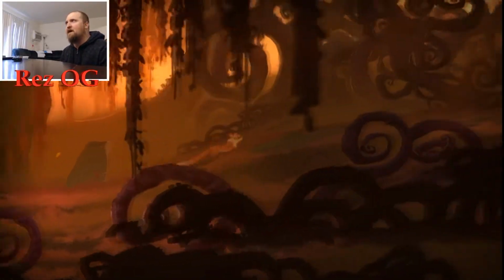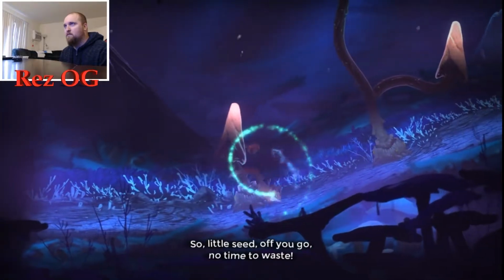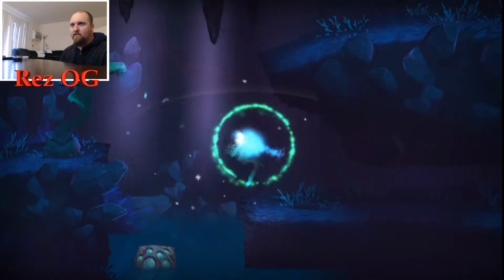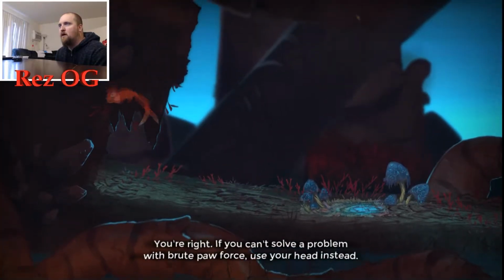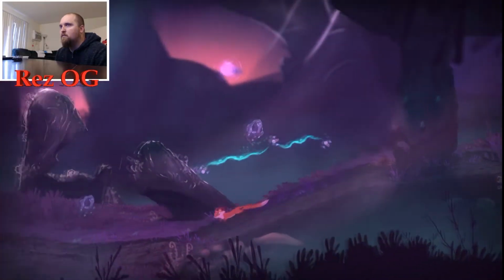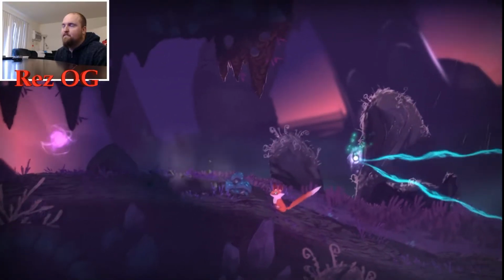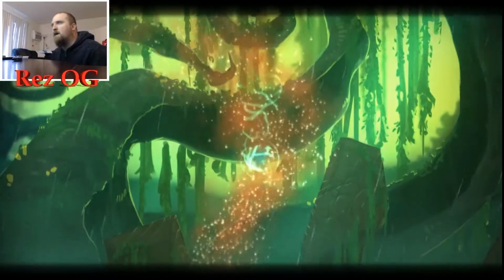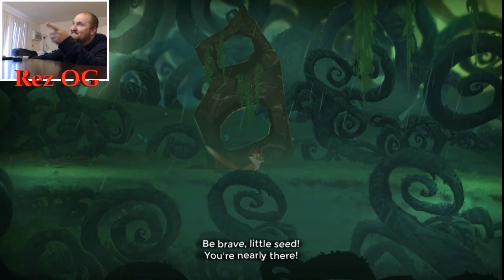Seasons After fall | Part 3 | Spring Showers bring a soggy fox!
Join me in this video where we descend deeper into the world of Seasons after Falls and obtain the fragment of spring!